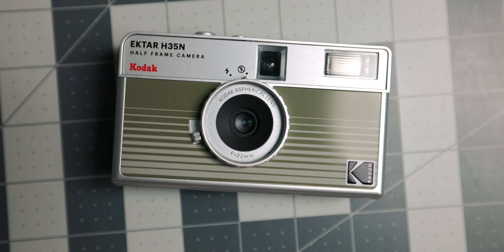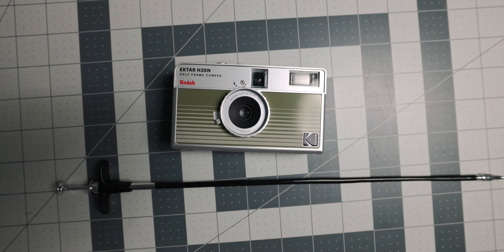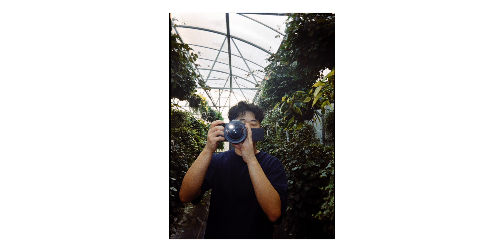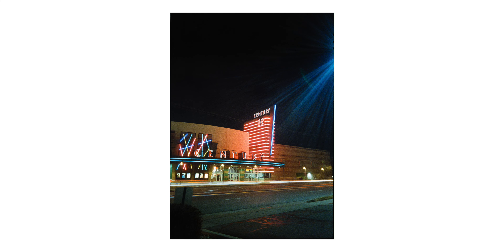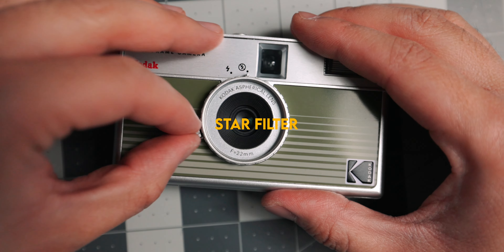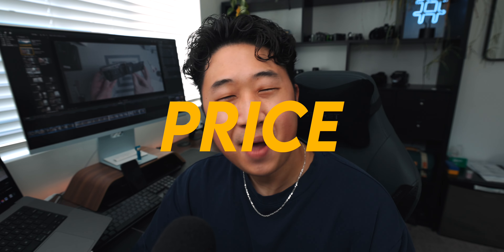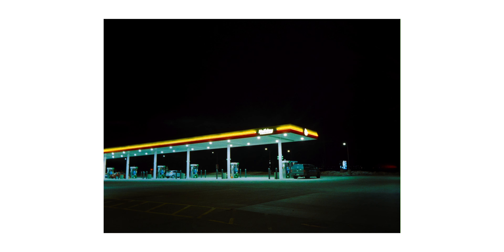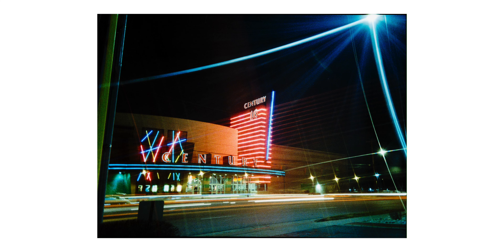*NEW* Kodak H35n vs H35 - upgrade?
In this video we talk about the differences between the kodak ektar h35 and the h35n! I've loved using it's previous model, but once I got this one in my hands I knew I needed to test it against it's younger brother!

Favorite lens
Favorite microphone
Favorite tripod
Favorite camera TRAVEL bag
Favorite camera DAY bag
Cheap 35mm Film Stock
Medium Format Film
Camera keychain tool
Kodak h35n
Kodak h35

subs: 1924